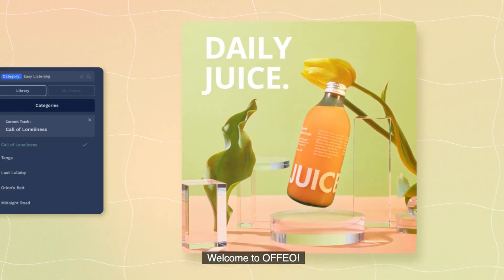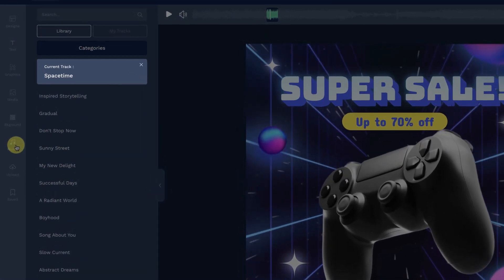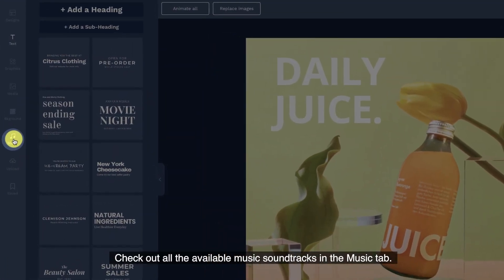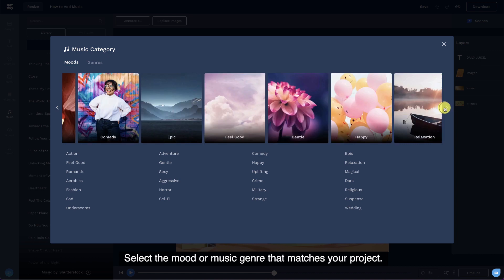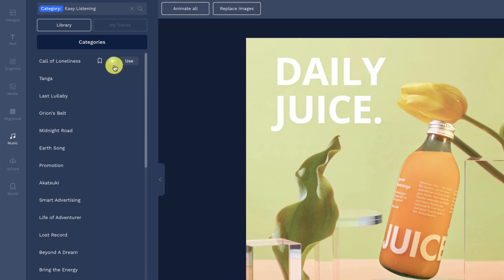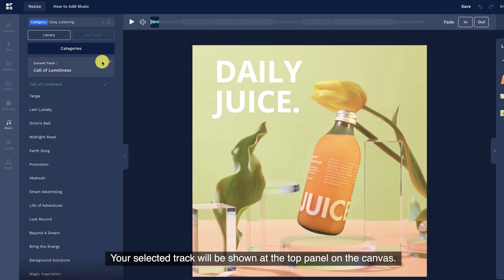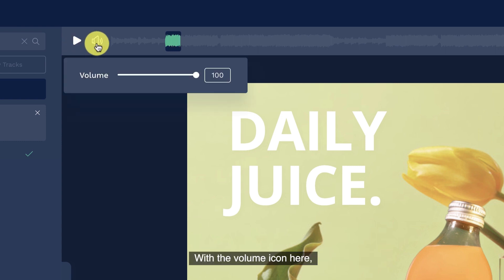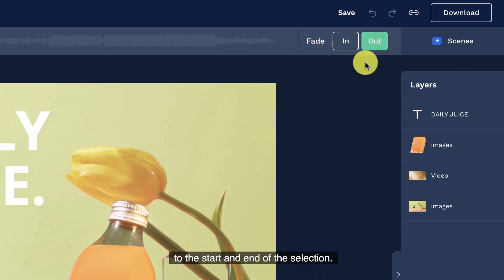OFFEO Tutorial | Basics 06: How to Add Music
This is an updated tutorial on how to add music to your project. Now you can find the music editing tool in a more convenient place🤩

Timestamps
0:00 Intro
0:27 Where to find music soundtracks
0:35 Music categories
0:48 How to add music
1:00 How to edit music